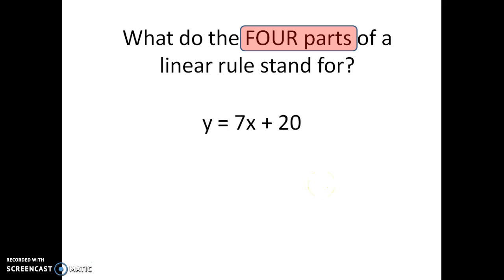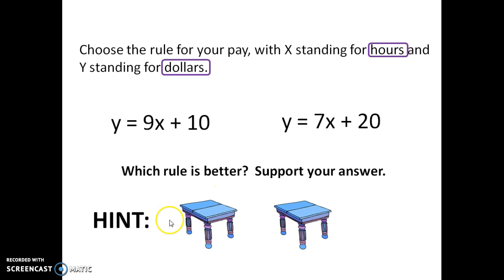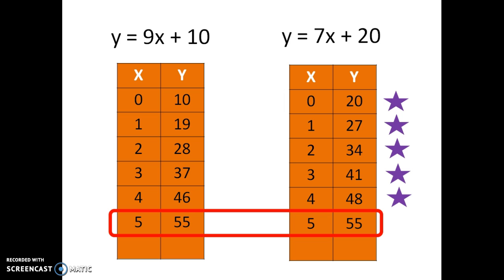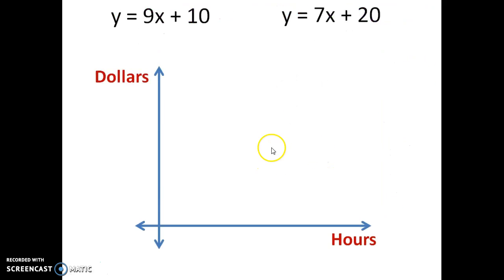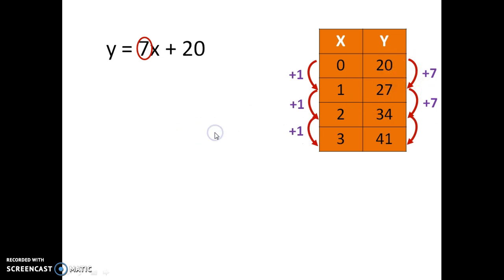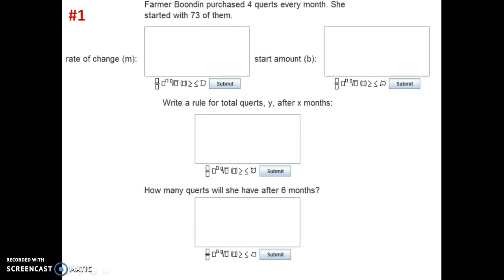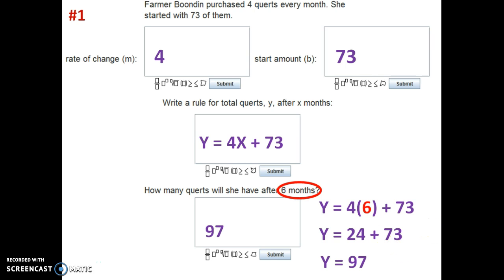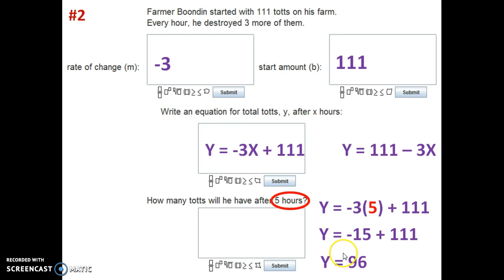A1A Four Parts of Linear Rule 1